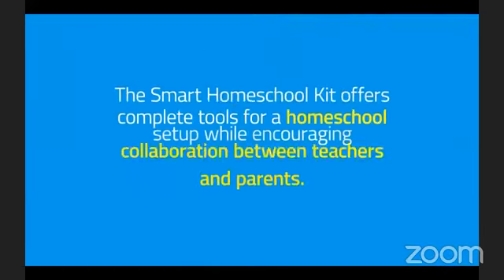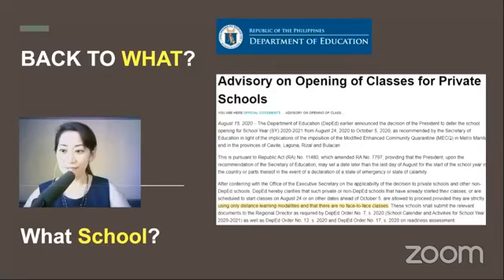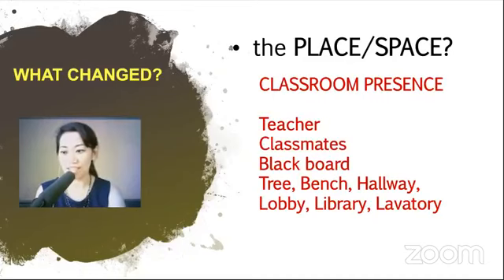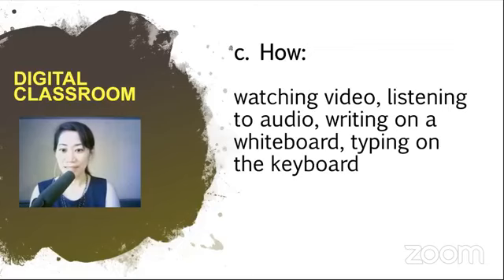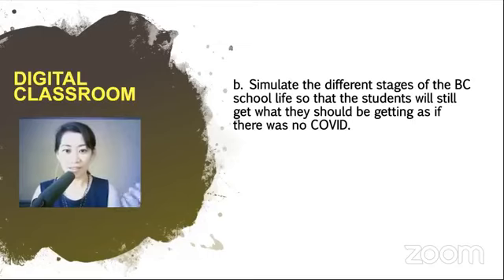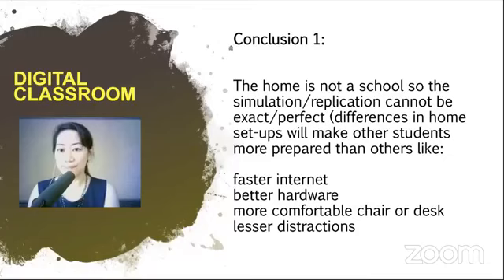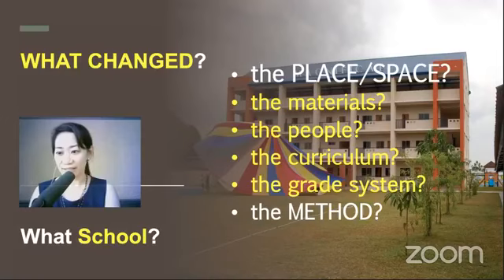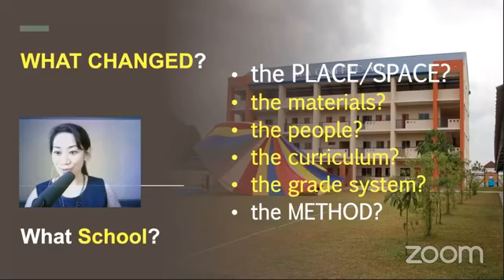Back to School: Bringing the Digital Classroom to Life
How can we ensure that our digital classroom is ready for this school year? Let's get insights from this discussion on "Back to School: Bringing the Digital Classroom to Life" with Atty. Lovely-Ann Carlos-Imbong.